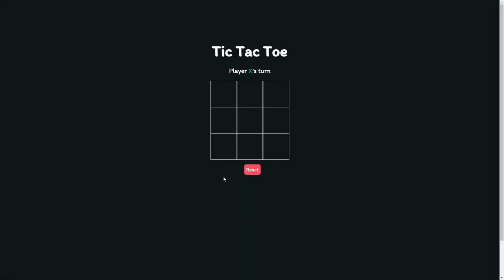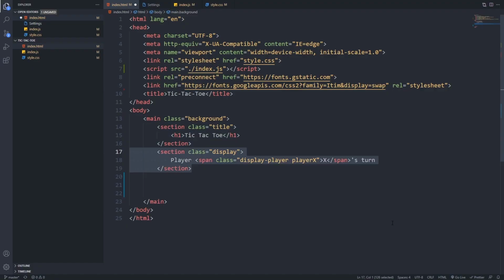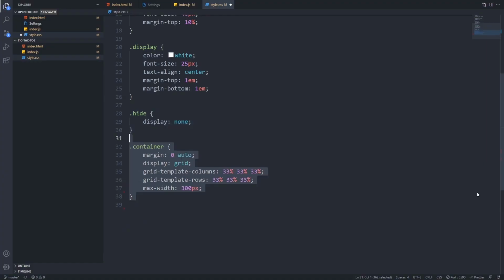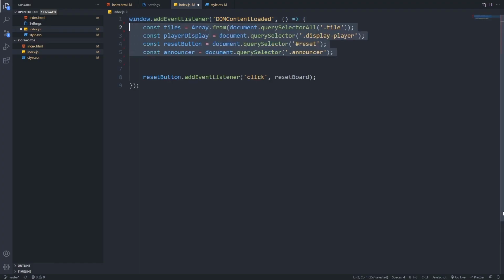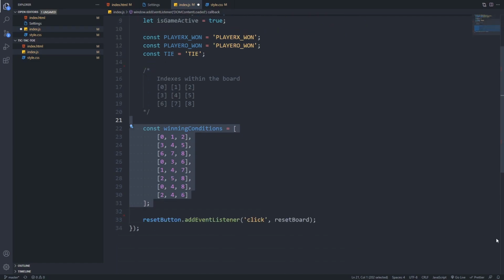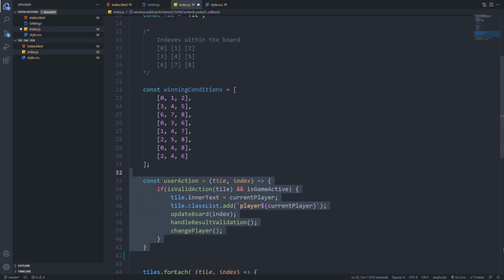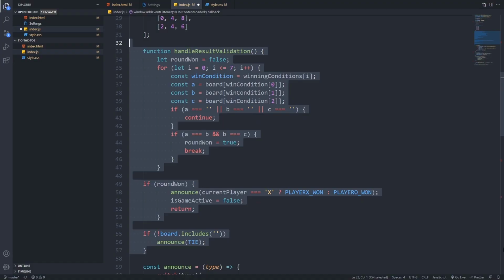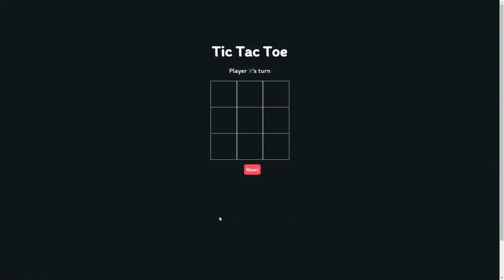How to create a Tic Tac Toe game using HTML, CSS and JAVASCRIPT || ULOGICMATRIX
In today's video, I'll show you how you can create a simple tic-tac-toe game using HTML, CSS, and JavaScript.

Please leave feedback in the comment section about this new style of video, I hope you will enjoy this kind of content.